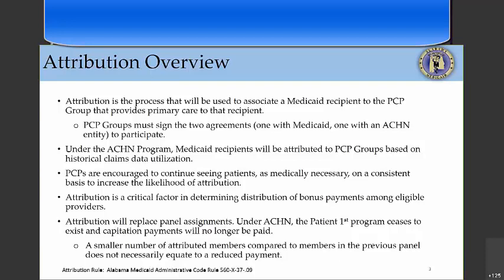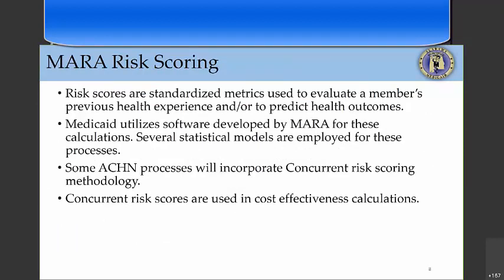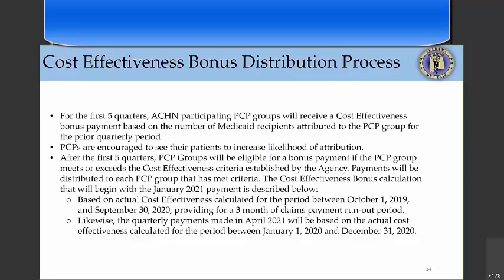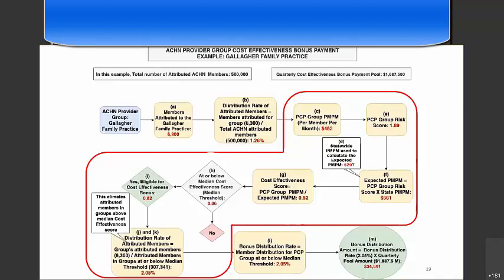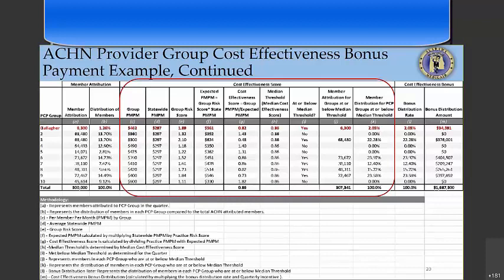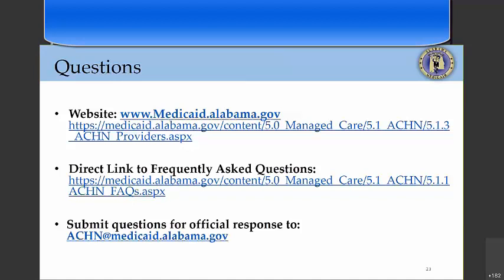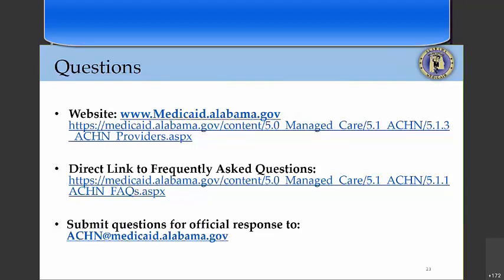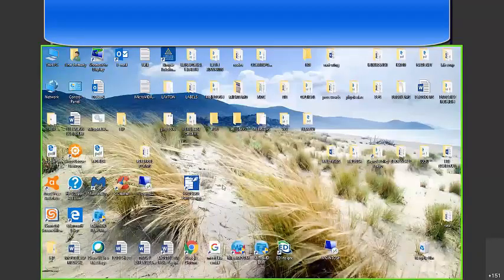Alabama Medicaid Agency presents Cost Effectiveness in the ACHN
Alabama Medicaid Agency presents five of seven webinars for Medicaid providers that are participating in the Alabama Coordinated Health Network.